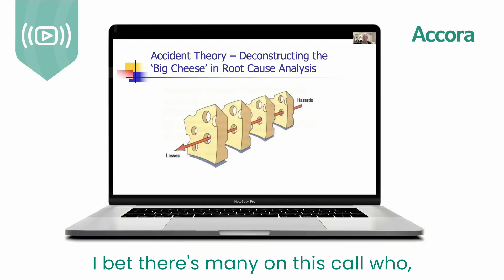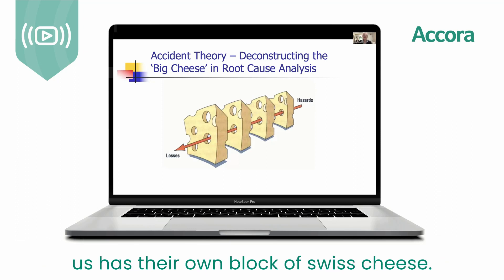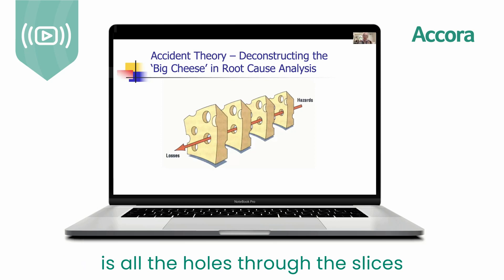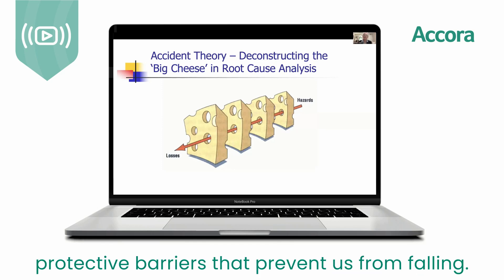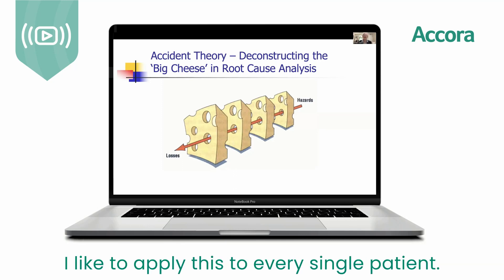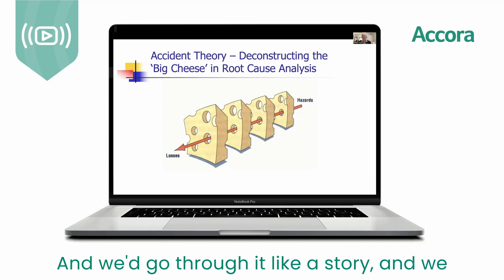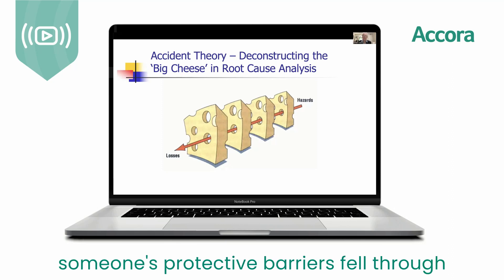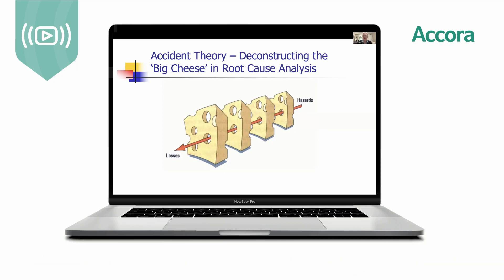Accident theory and root cause analysis of falls in healthcare facilities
Dr Patricia Quigley explains how identifying where protective care measures fell through using the Swiss cheese model of accident theory is a great way to perform an effective root cause analysis of fall incidents.

Dr Pat shares more of her tips on patient safety around bed mobility and falls in this free training from Accora. Access the session on-demand now at: